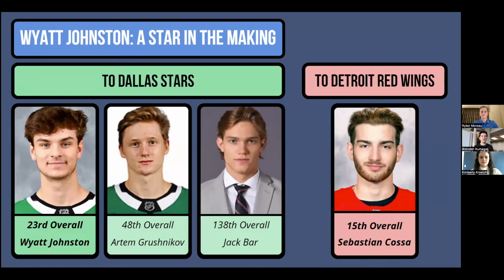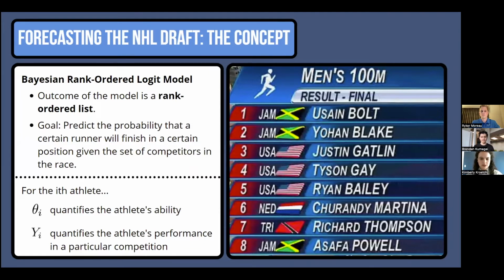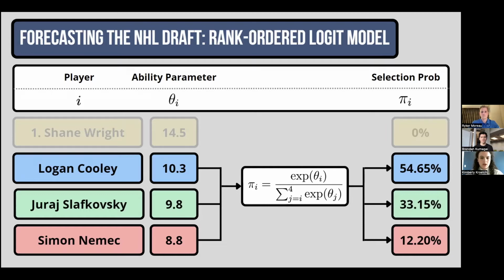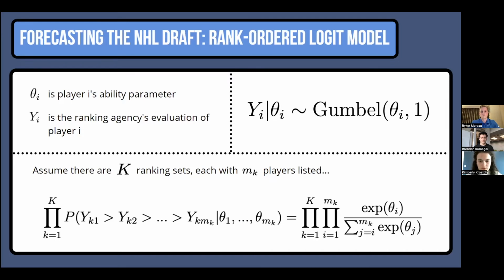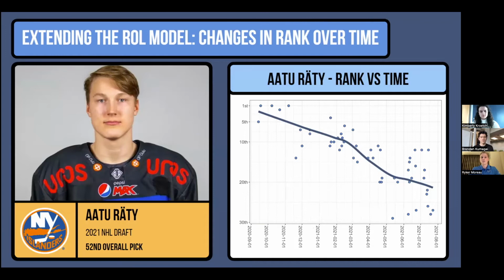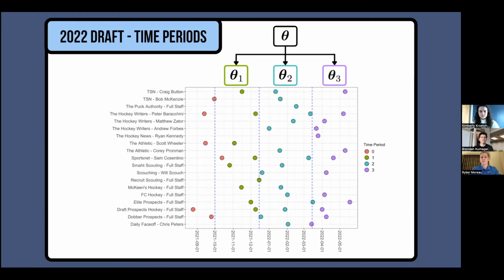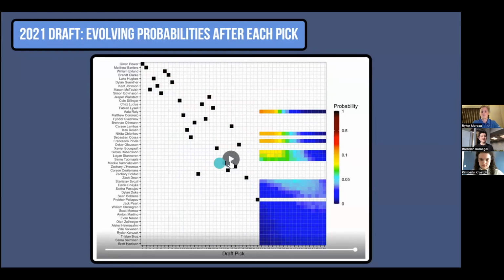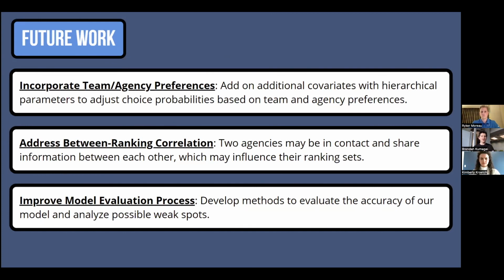Predicting the NHL Draft with Rank-Ordered Logit Models - LINHAC 2022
A presentation for the 2022 Linkoping Hockey Analytics Conference by Brendan Kumagai, Ryker Moreau and Kimberly Kroetch.

Abstract: The National Hockey League Entry Draft has been an active area of research in hockey analytics over the past decade. Prior research has explored predictive modelling for draft results using player information and statistics as well as ranking data from draft experts. In this paper, we develop a new modelling framework for this problem using a Bayesian rank-ordered logit model based on draft ranking data obtained from scouting sites and media outlets. Rank-ordered logit models are designed to model multicompetitor contests such as triathlons, sprints, or golf through a sequence of conditionally dependent multinomial logit models. We apply this model to a set of draft ranking data from the 2021 NHL draft and use it to provide a consolidated ranking for the draft and estimate the probability that any given player will be selected at any given pick.

We'd like to give a shout out to Tyrel Stokes who was instrumental in helping us formulate this model and sort out coding issues with R Stan. Additionally, we'd like to acknowledge members of the sports analytics community with previous work in this area that helped us in defining the problem we wished to solve and creating visualizations of our results such as Benjamin Robinson (Grinding the Mocks) and the ESPN Sports Analytics team headed by Brian Burke (ESPN Draft Analytics Tool).